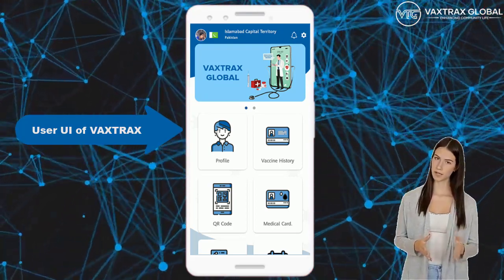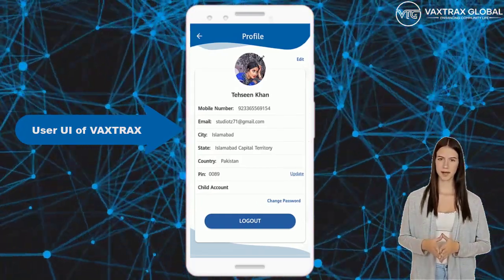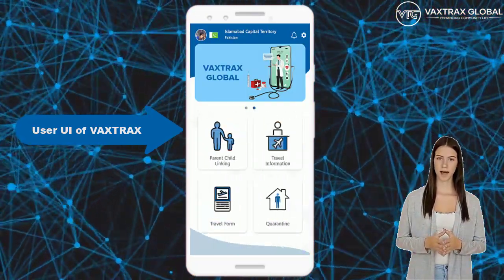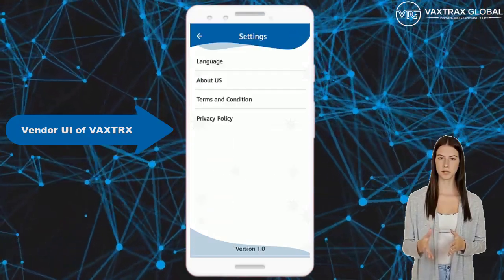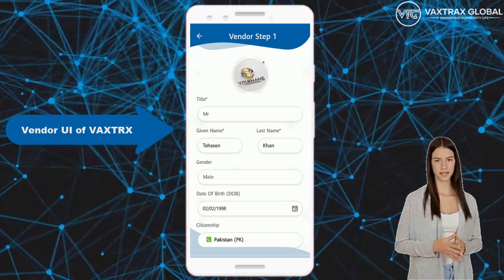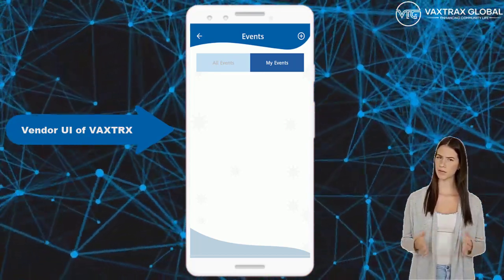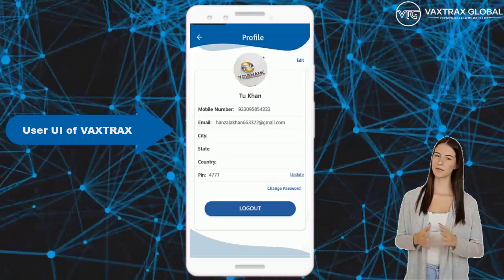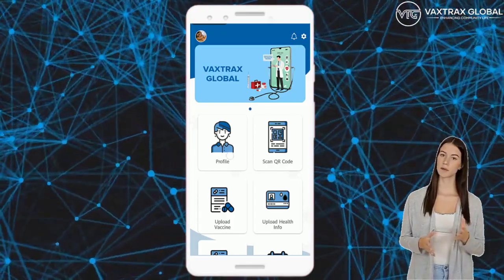VAXTRAX GLOBAL (VTG) PLATFORM USER INTERFACE (UI) VIDEO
The video is for User, Vendor, Lab/Clinic User Interface (UI) and User Experience (UX) review